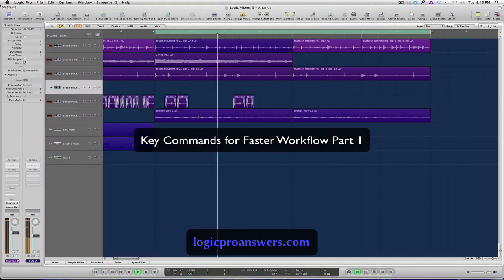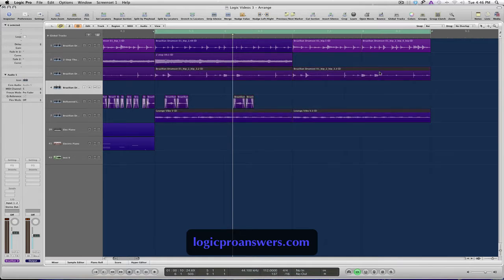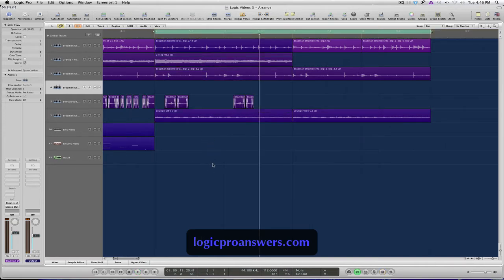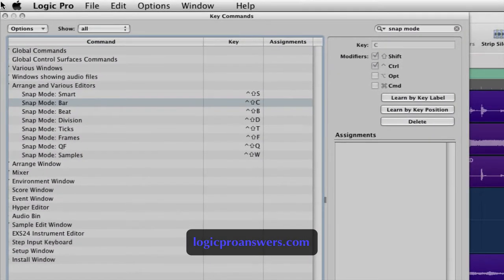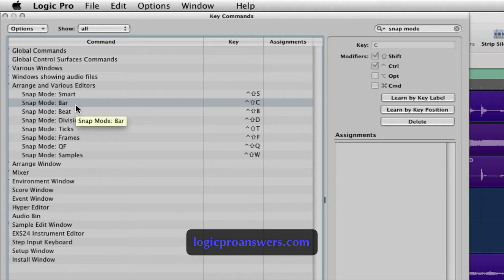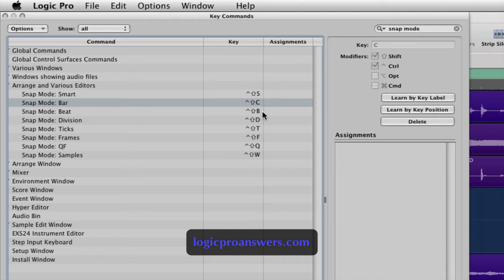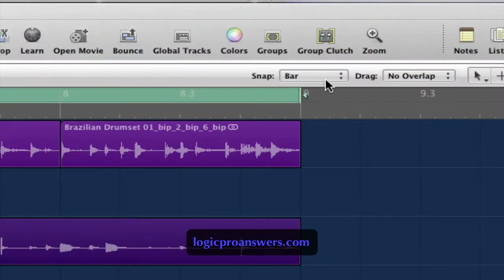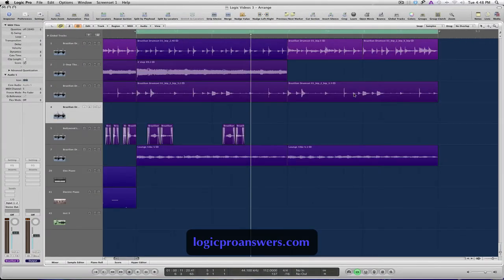Key Commands For Faster Workflow 1.mov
Logic Pro 9 Lessons: Key Commands for Faster Workflow is the third video in the Faster Workflow series from logicproanswers.com. Here we look at some selected Key Commands for speeding up workflows in Logic Pro 9, including those for changing Snap Modes while doing editing in Bars, Beats, Divisions, Ticks and Samples.